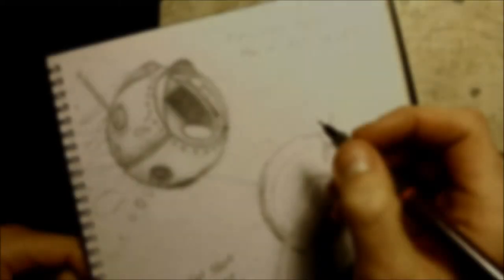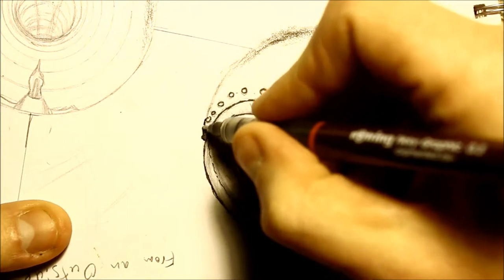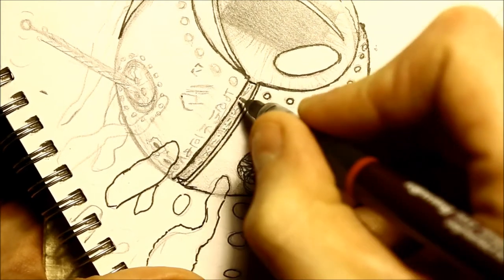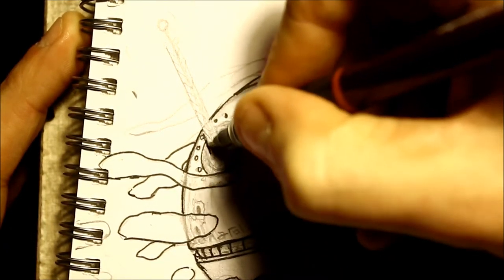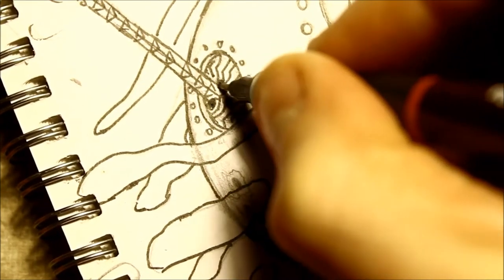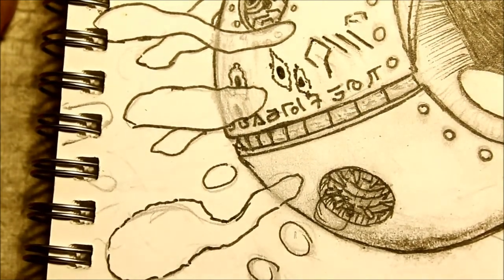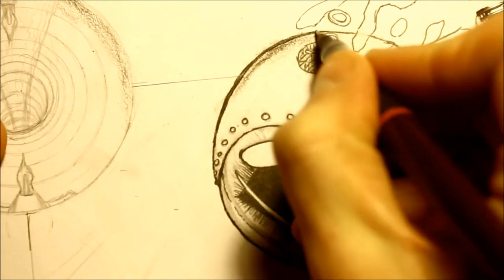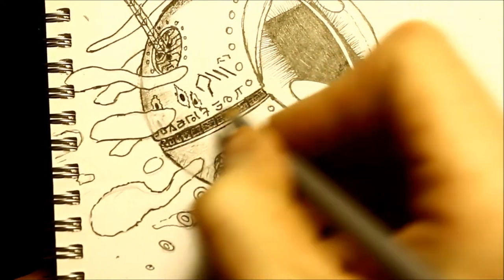Och' aye for an eye! - Pen over pencil + shading tips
Just for you, Al pays an unfinished work a late night visit.

No rants or BS tonight, just a chilled bed time look into shading and circle work.